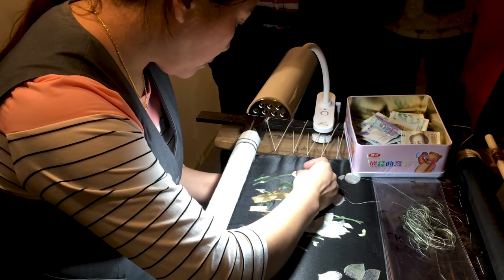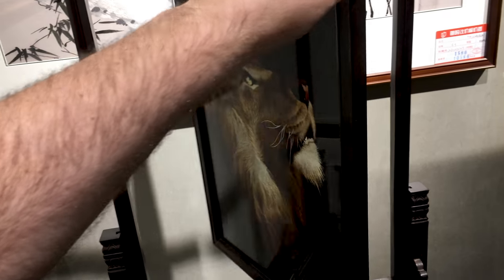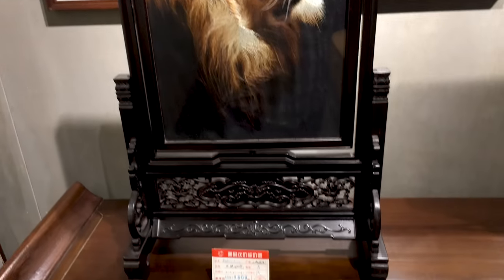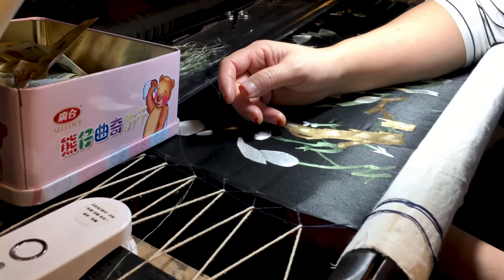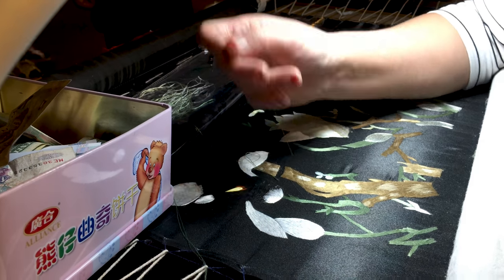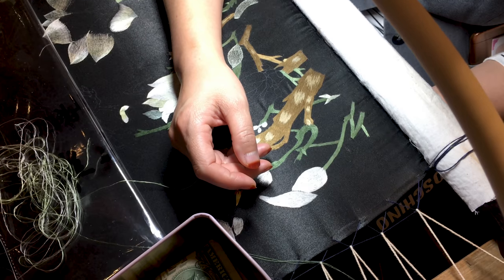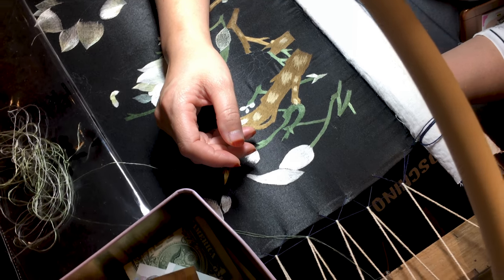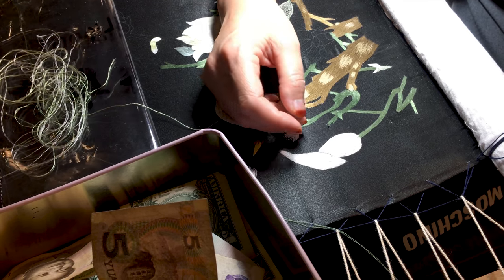High End CloseUp Needle Double Side Silk Art Process China 2017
This is a revised version with close-ups of the Silk Needle work.
I thought these amazing and expensive double sided silk art works of a Tiger, Kitten, Cougar and Peacock were worth sharing with you.  Enjoy!